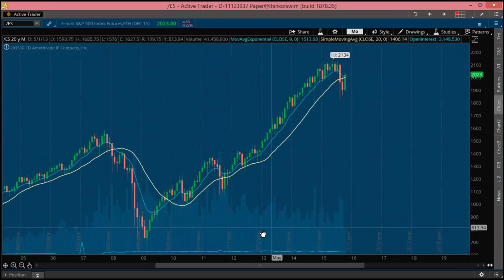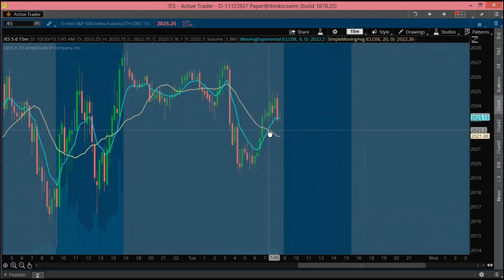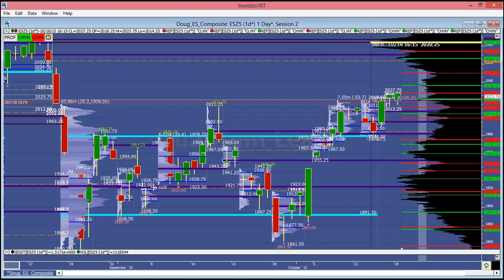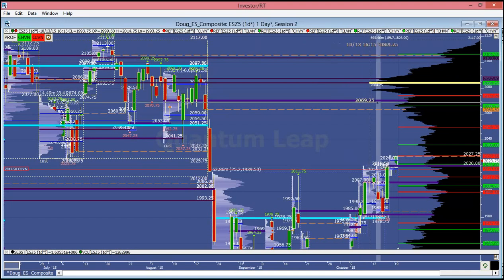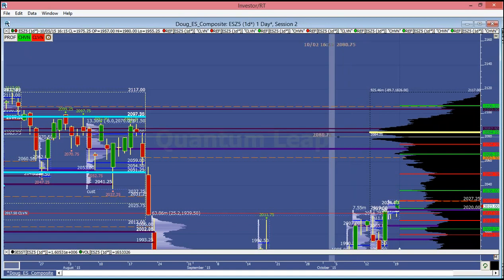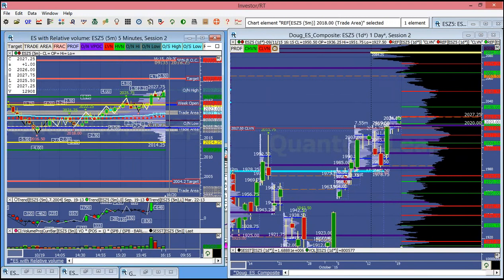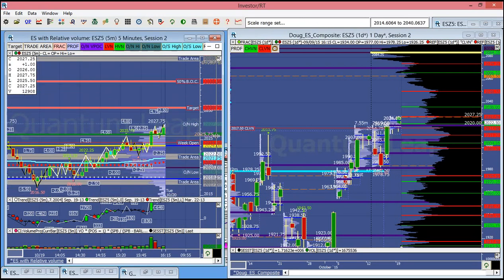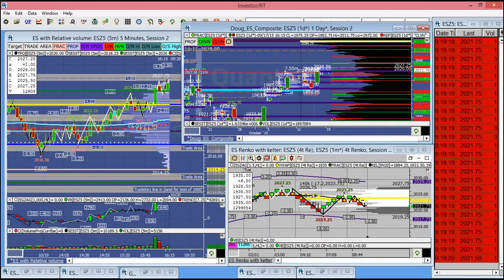Video premarket trade plan set up Oct 20